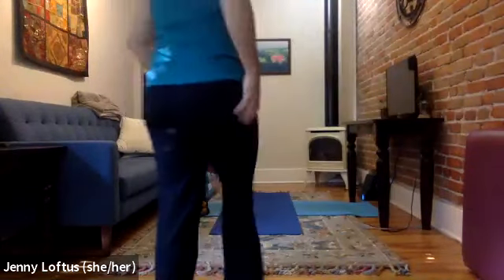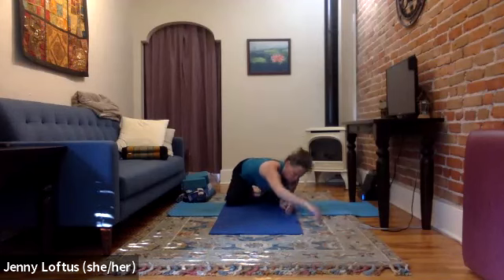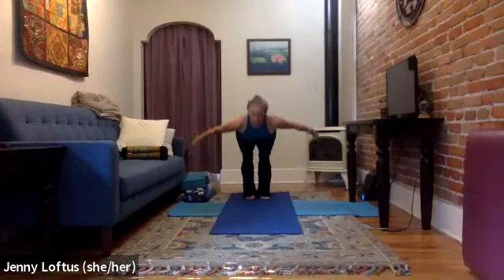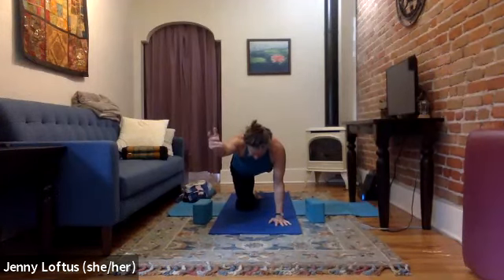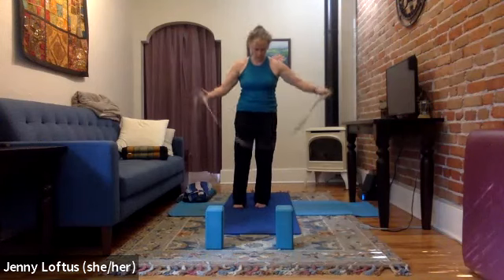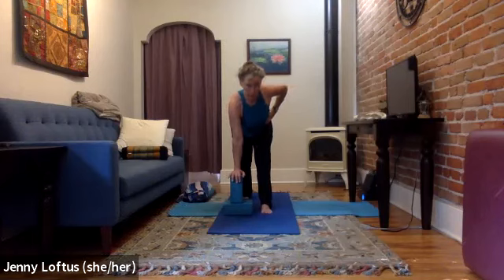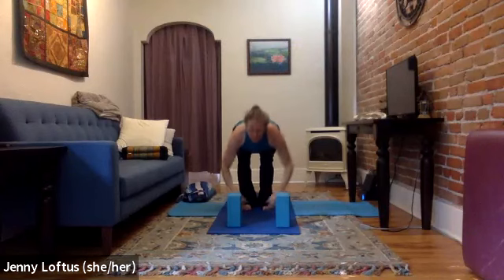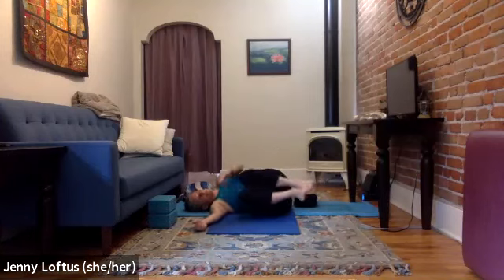Safe spine, recorded 8:16:21